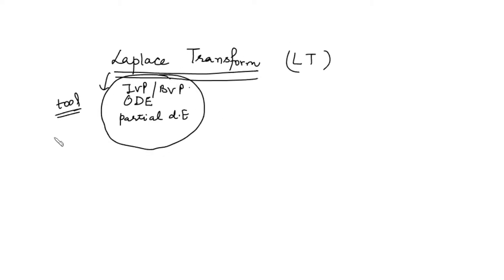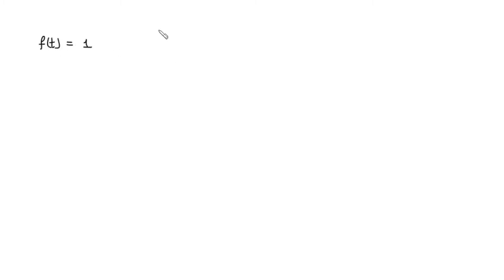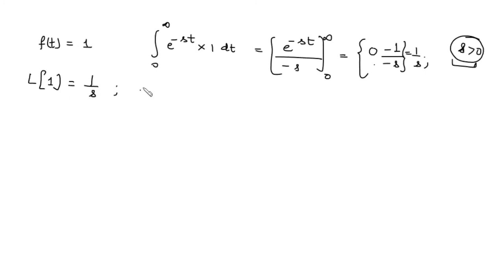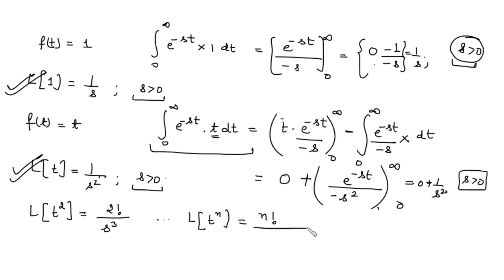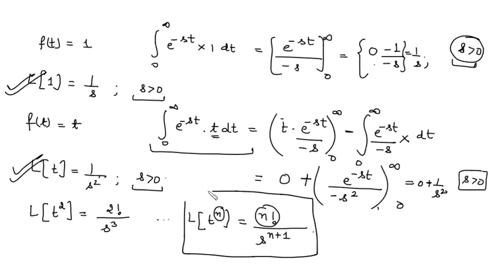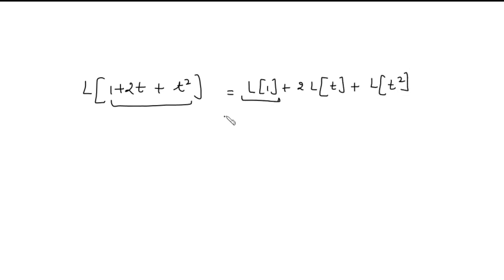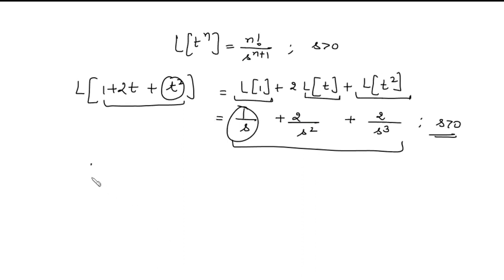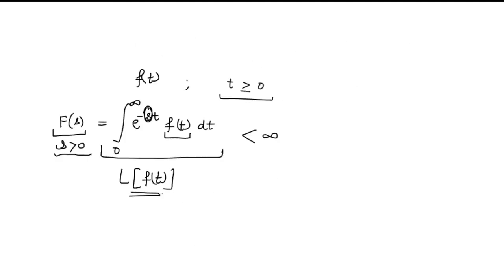Lecture 1 (Laplace Transform)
In this video, you will learn about the Laplace transform with some examples...